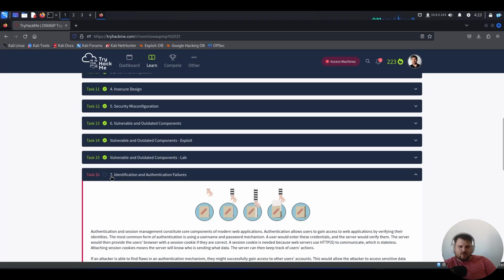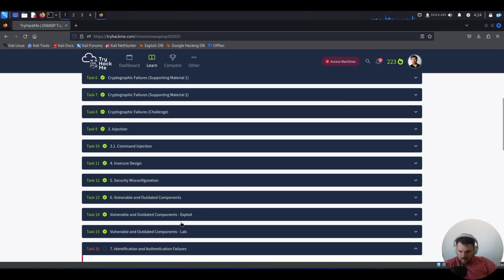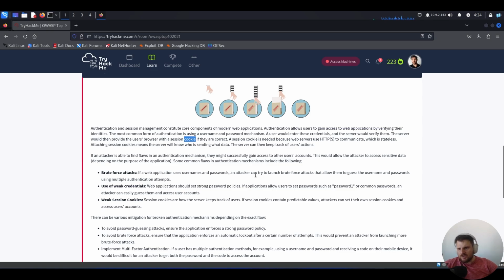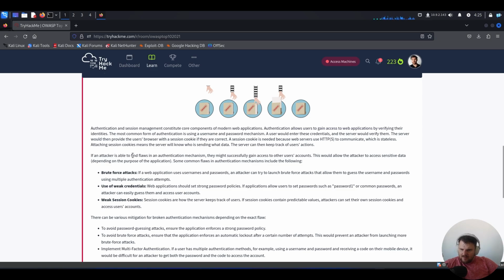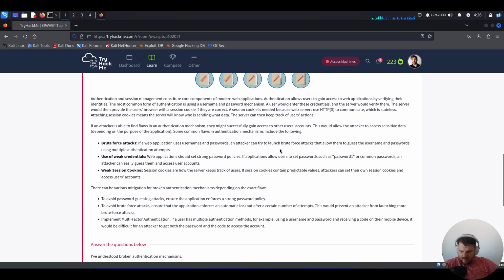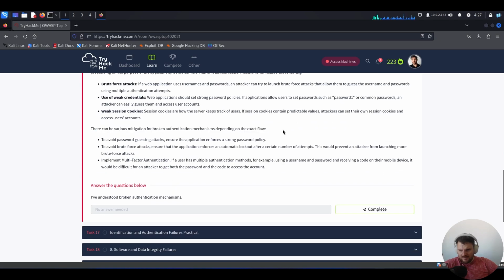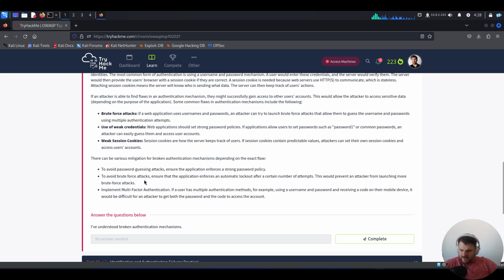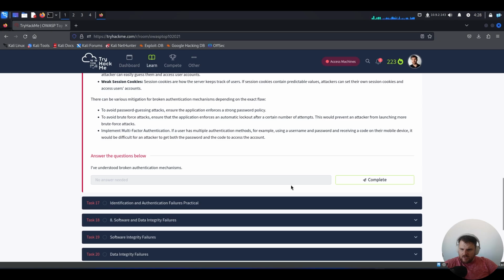Identification and Authentication Failures | THM Series: Web Hacking Fundamentals #15